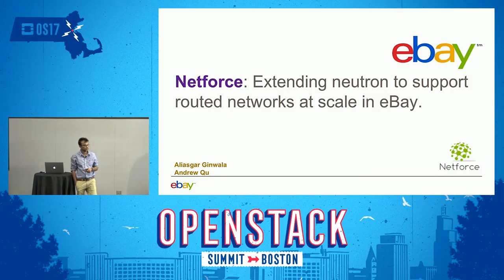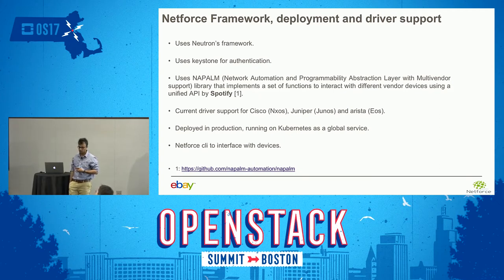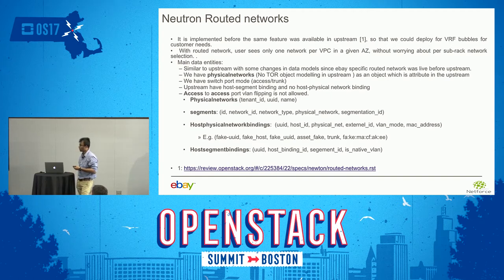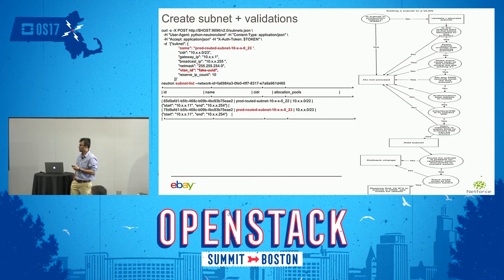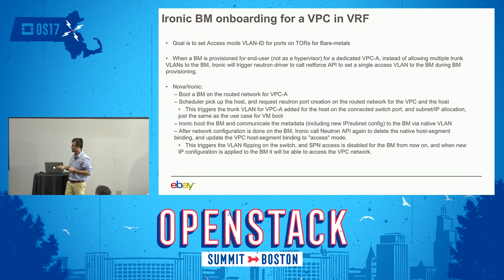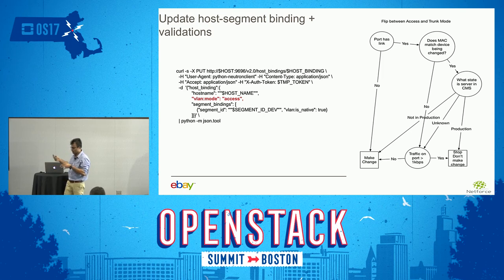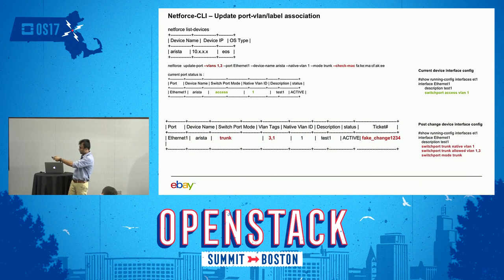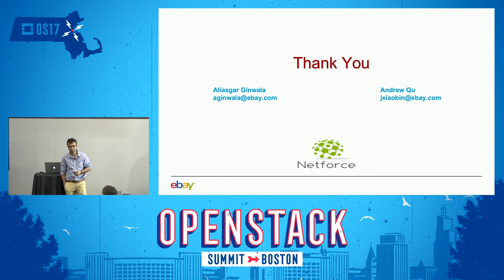Netforce- Extending Neutron to Support Routed Networks at Scale in eBay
This talk will be a walk-through of how we integrate Netforce (eBay's cloud network infrastructure automation service) with Neutron routed Network to support on-demand subnet provisioning and dynamic L2 segment binding for Hypervisors and Ironic Baremetal provisioning. It's very challenging to drive network infrastructure changes through Neutron in such a large scale environment. We will discuss the architecture of Netforce, the extensions we made to Neutron, challenges faced to make Netforce wo